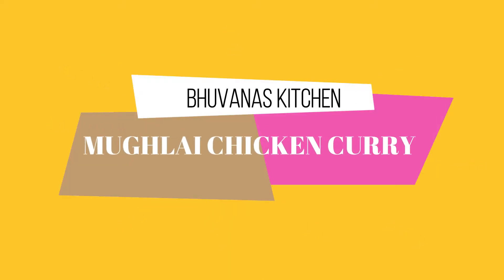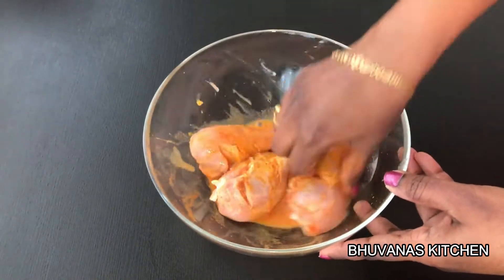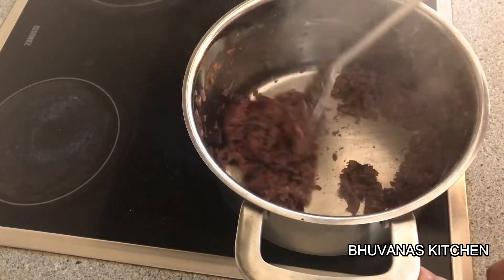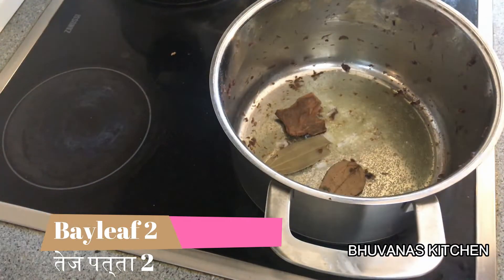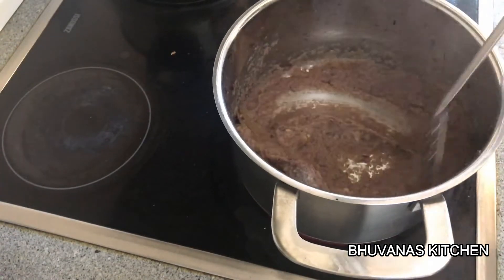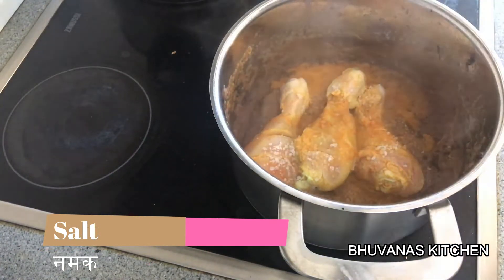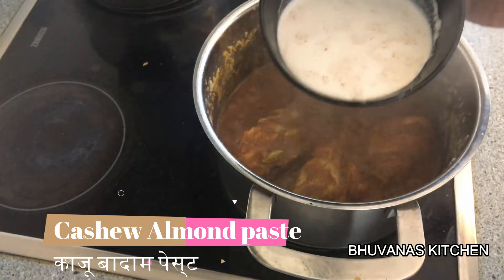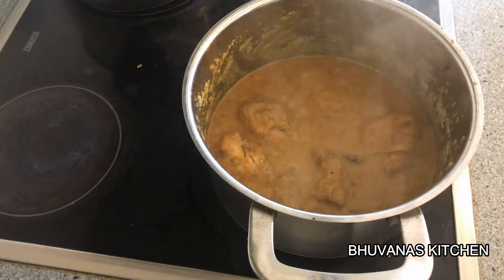Mughlai Chicken curry recipe ~ Chicken curry recipe ~ Ramzan recipes ~ मुगलई चिकन करी रेसिपी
Mughlai Chicken curry recipe ~ Chicken curry recipe ~ Ramzan recipes ~ चिकन करी रेसिपी
Try this delicious Mughlai chicken curry recipe चिकन करी रेसिपी which is creamy and delicious chicken curry recipe. This Mughlai chicken curry recipe is easy to prepare at home. Mughlai chicken curry recipe मुगलई चिकन करी रेसिपी is a restaurant style north indian style chicken curry recipe.

Ingredients
सामग्री
Chicken 300 grams
चिकन 300 ग्राम
Marination
Turmeric powder 1/4 tsp
हल्दी पाउडर 1/4 चम्मच
Red chilli powder 1tsp
लाल मिर्च पाउडर 1tsp
Salt
नमक
yogurt 1 tbsp
दही 1 बड़ा चम्मच
1/2 lemon juice
1/2 नींबू का रस
cashew nuts 10
काजू 10
Almonds 10
बादाम 10
For curry:
Ghee 2 tbsp
घी 2 बड़ा चम्मच
Onion 3
प्याज 3
Ghee 2 tsp
घी 2 tsp
Star Anise 1
चक्र फूल 1
cinnamon 1
दालचीनी 1
Bayleaf 2
तेज पत्ता 2
cardamom 2
इलायची 2
Ginger garlic paste 1 tsp
अदरक लहसुन का पेस्ट 1 चम्मच
coriander powder 2 tsp
धनिया पाउडर 2 चम्मच
Garam Masala powder 1 tsp
गरम मसाला पाउडर 1 चम्मच
Salt
नमक
Water 1 cup
पानी 1 कप
Cashew Almond paste
काजू बादाम पेस्ट

Products which i love :

Cake pan 20 cm
Jamie oliver Tefal pan
Silicone reusable piping bag
Murukku maker capital kitchenware press
Jodhpur Handicrafts wooden temple
Handblender for caffe latte
Fridge food storage organizer
organix mantra tea tree oil
Cake stand
Bhagya cast iron cookware
J P Retail feng shui laughing buddha
Mamaearth moisturising lotion
Puttu maker
Hand mixer
Glass bowl
silicone brush